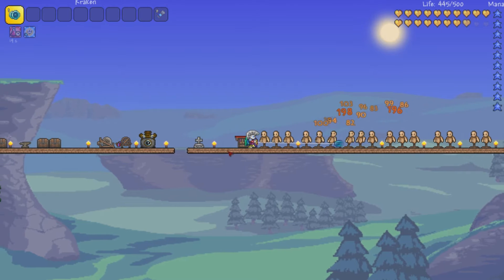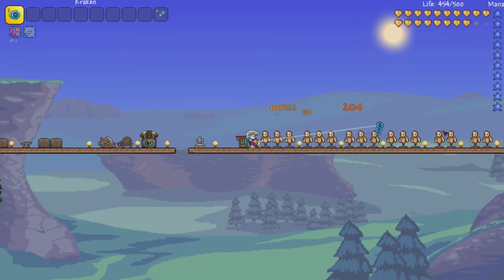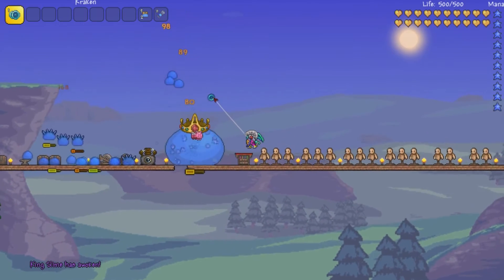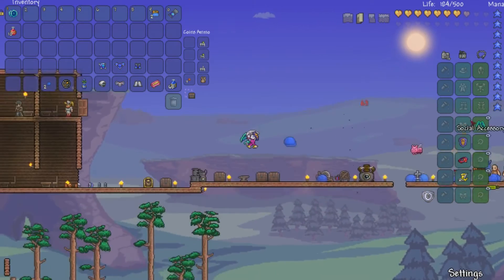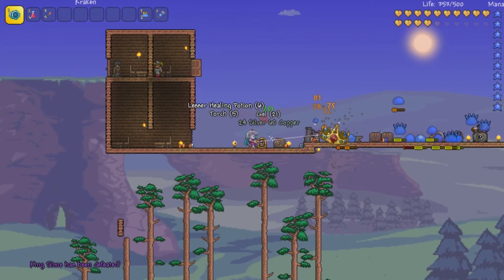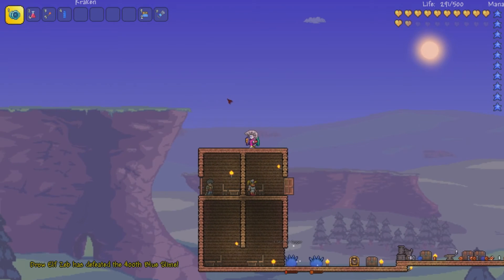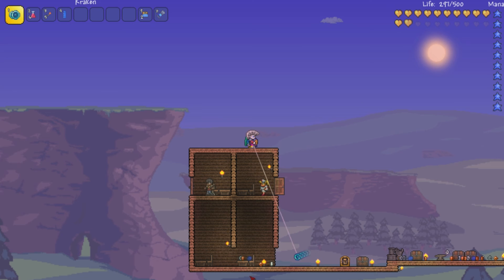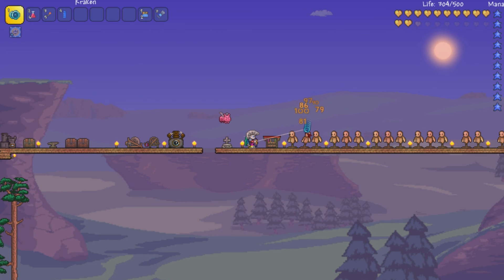Terraria 1.3 Weapons Guide!: KRAKEN YOYO!